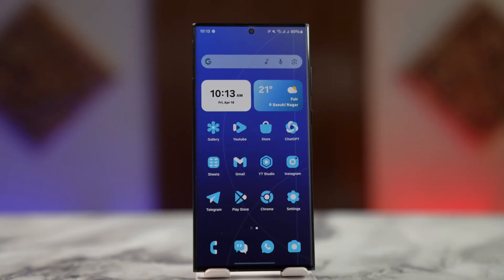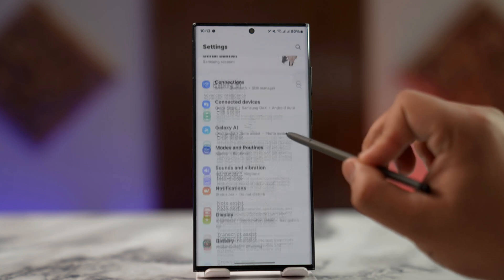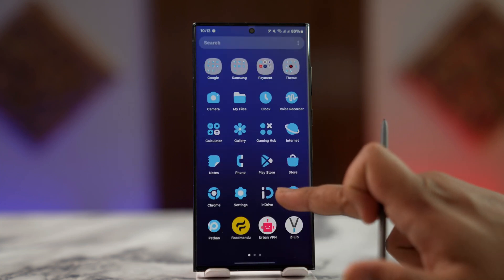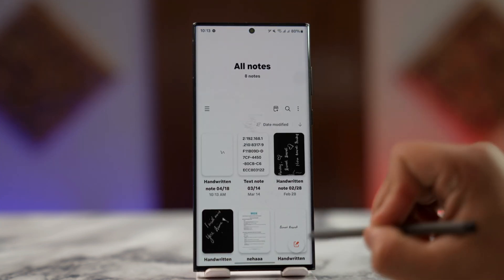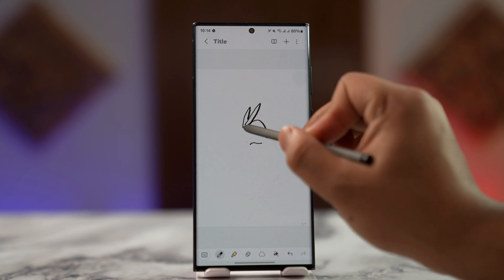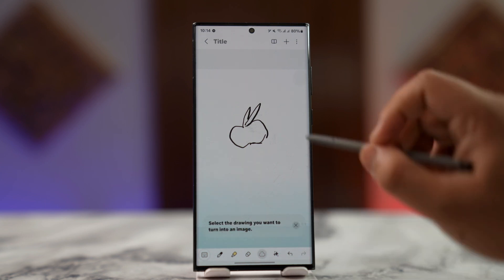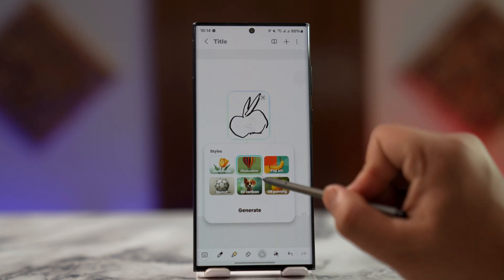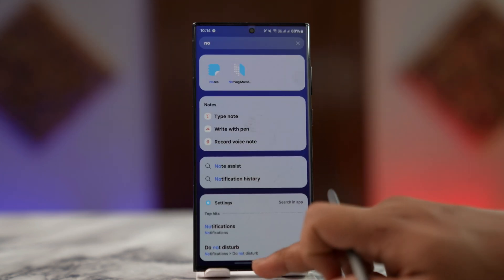How To Use Drawing Assist On Samsung Galaxy S25 Ultra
Drawing Assist is one of the exciting new features introduced with Galaxy AI on Samsung Galaxy S25 series and other supported models running One UI 6.1 or later. This tool transforms rough sketches into polished artwork using AI-powered enhancements, making it perfect for casual doodlers, designers, or anyone interested in creative expression on their smartphone. In this video, you'll learn how to access and use Drawing Assist directly through the Samsung Notes app, no third-party software required.

To get started, make sure your Samsung Galaxy device supports Galaxy AI. Most devices released alongside or after the S25 series with One UI 6.1 will include this feature. Once confirmed, open the Samsung Notes app—not just any notes app, but the official one that comes pre-installed on your phone.

Start a new drawing by opening a blank note and tapping the drawing or pen icon to enter sketch mode. You can now freely draw any shape or object—whether it’s a rough circle, a fruit, or even a quick sketch of a house. The app does not require high accuracy in your sketch, as the AI will handle the enhancement process.

Once you've made your sketch, look for the Drawing Assist icon in the bottom corner of the screen. It usually appears as a small AI or magic wand symbol. Tap this icon, then select the “Sketch to Image” option. You'll be prompted to outline or select the portion of your drawing that you want the AI to enhance.

After selecting your sketch, you can choose from multiple artistic styles including watercolor, illustration, 3D, cartoon, and pop art. Tap “Generate” and wait a few seconds for the AI to process your input. The final image will appear within the note, giving you the option to save, edit, or share it.

Timestamps:
0:00 Introduction
0:18 Requirements and supported devices
0:44 Drawing in Samsung Notes
1:11 Using Drawing Assist and generating AI artwork
1:41 Conclusion